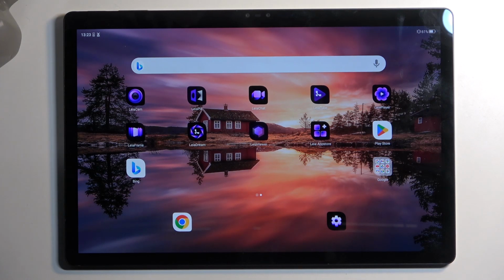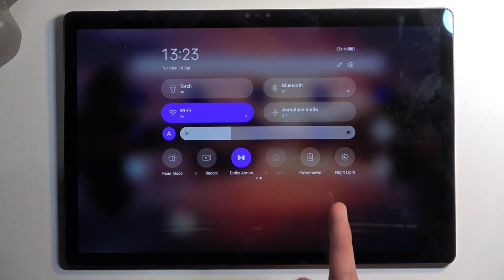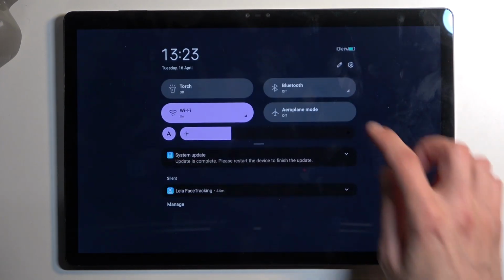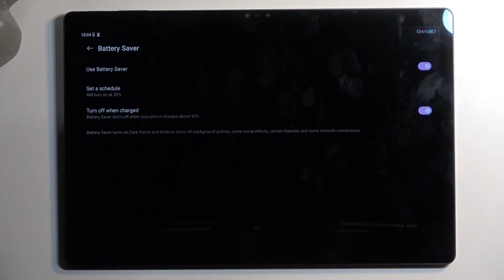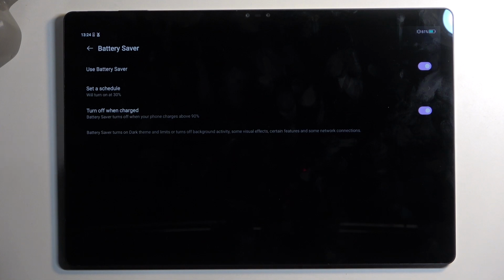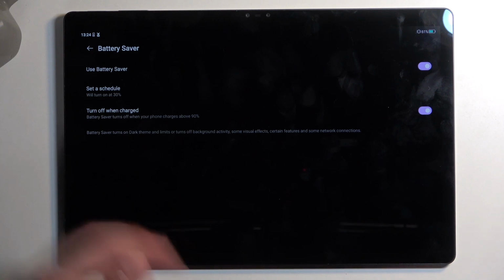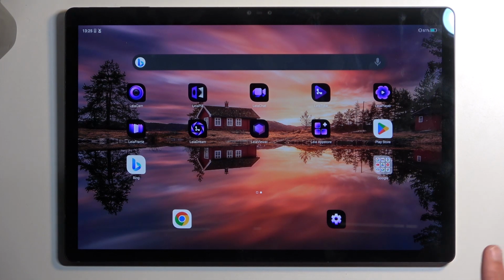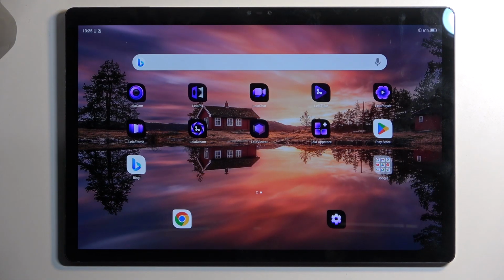How to Enable Power Saving Mode on Your Nubia Pad 3D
Maximize your Nubia Pad 3D's battery longevity with our comprehensive guide on enabling power saving mode. This video walks you through the steps to reduce power consumption while maintaining performance, perfect for extending your tablet’s usability during long days or when a charger is out of reach. Learn to adjust settings that impact battery life, from screen brightness to app activity, ensuring your device stays powered longer. Ideal for any Nubia Pad 3D user, our tutorial makes power management straightforward and effective.

Questions:

How to activate power saving mode on Nubia Pad 3D?
How to configure apps for better battery life on Nubia Pad 3D?
How to adjust screen settings to save battery on Nubia Pad 3D?
How to check battery health on Nubia Pad 3D?
How to manage background data usage on Nubia Pad 3D?